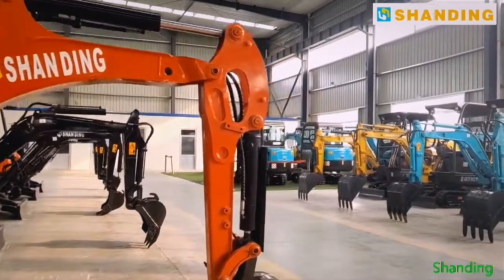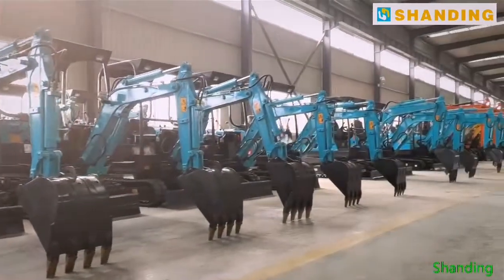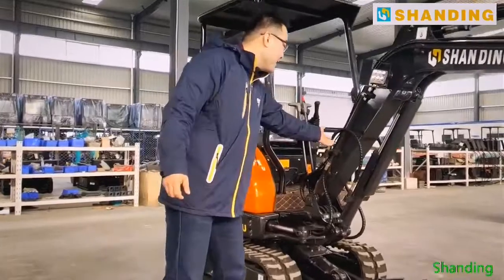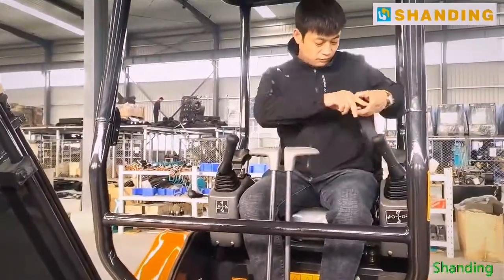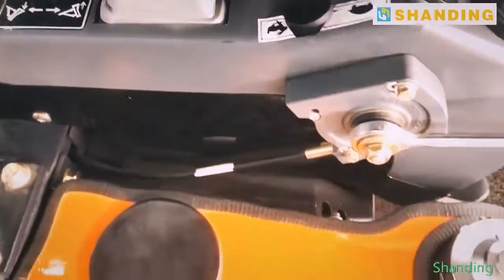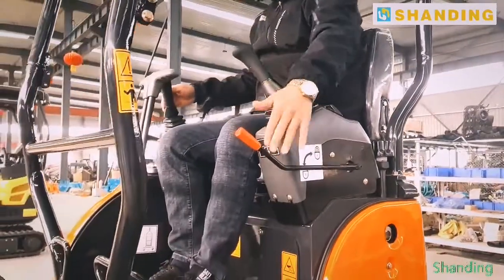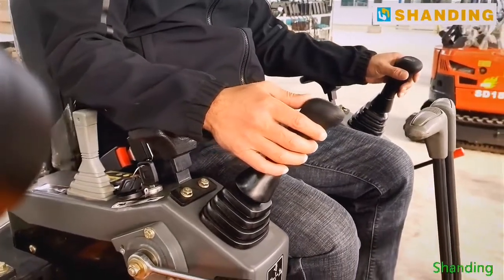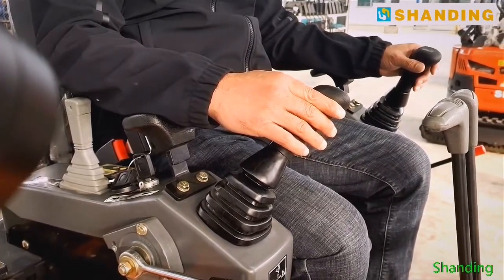how to operation mini excavator tricks 2ton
2 ton 20U mini excavator .simple how to operation.

have a quesiton or comments.leave them bellow

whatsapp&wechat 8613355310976